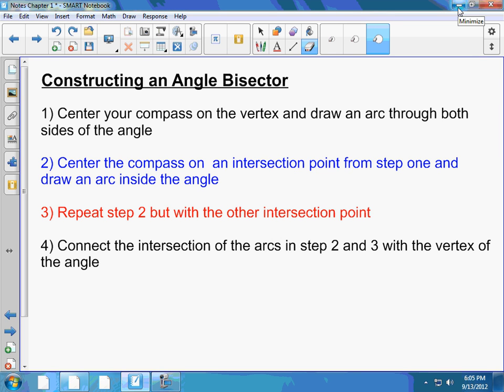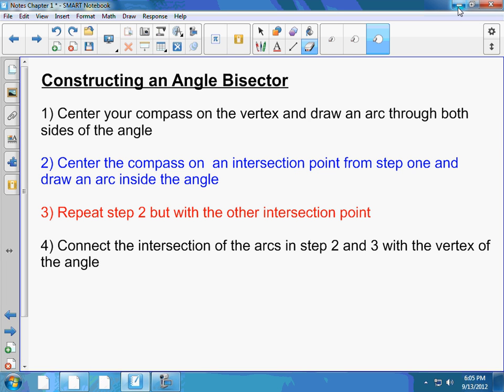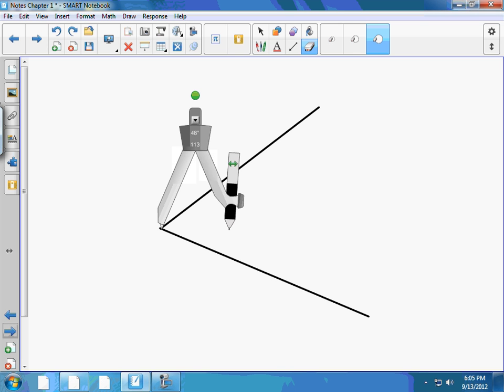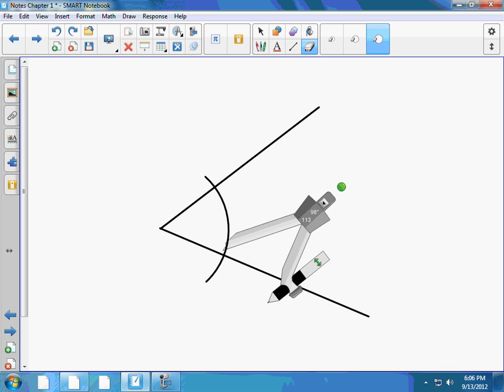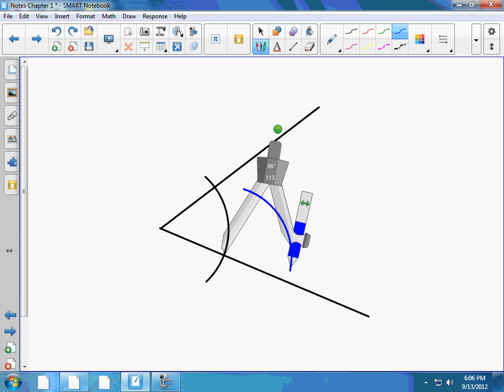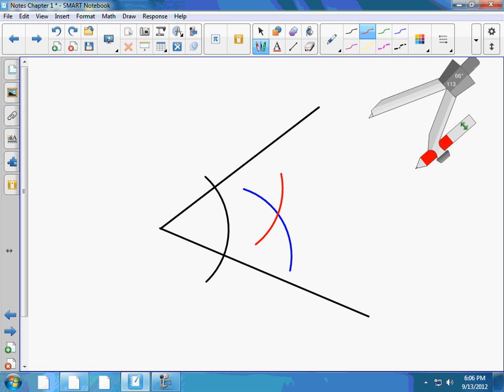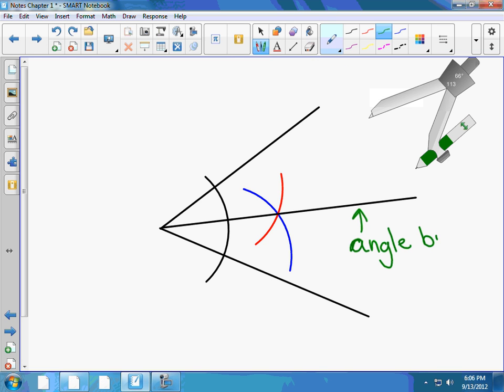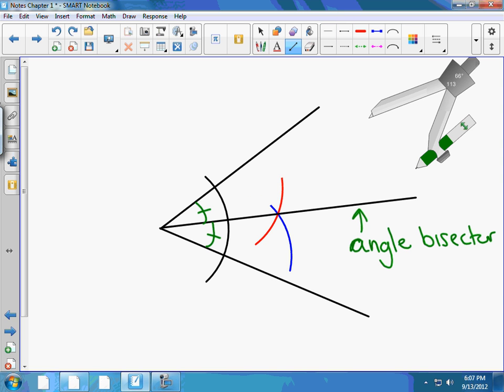Constructing an Angle Bisector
A video on how to construct an angle bisector